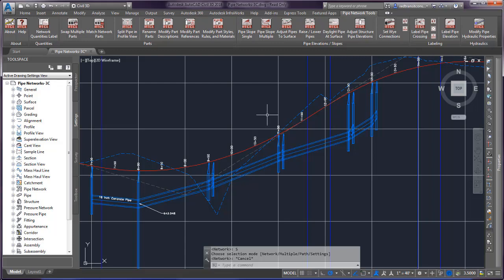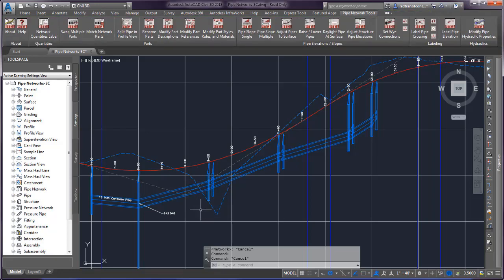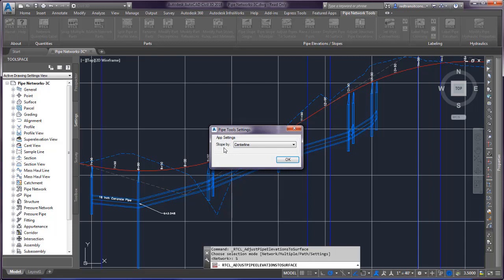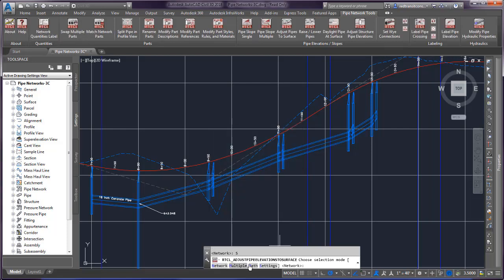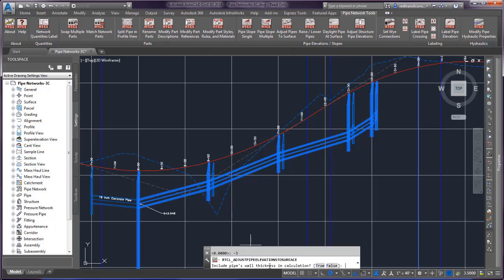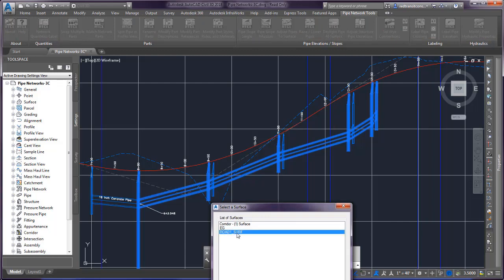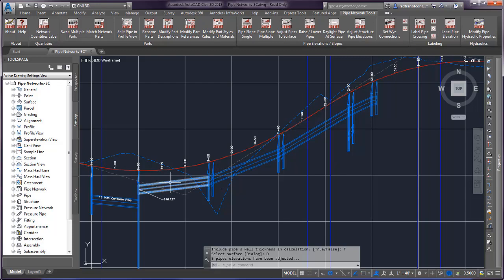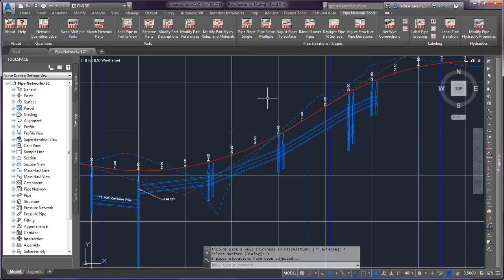Pipe Network Productivity Tools [v2.0.0.8] - Adjust Pipes to Surface